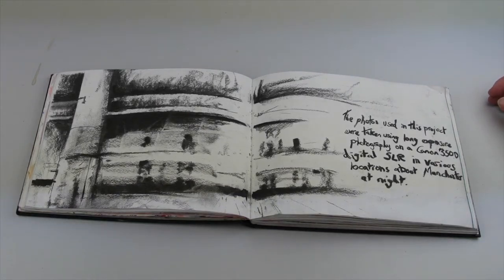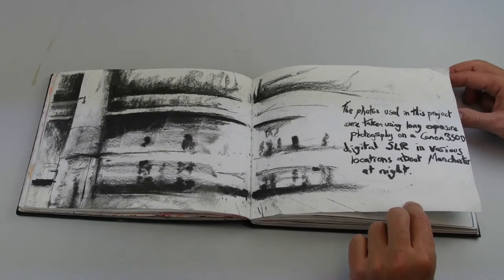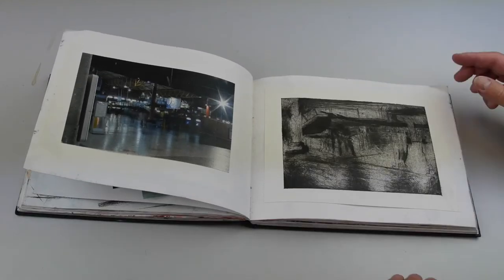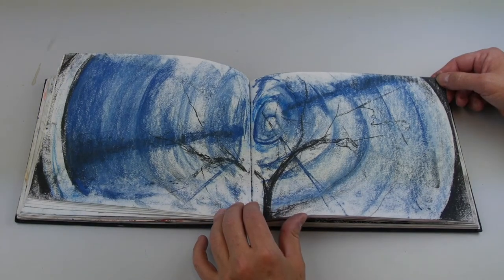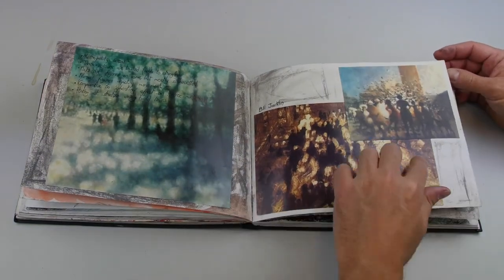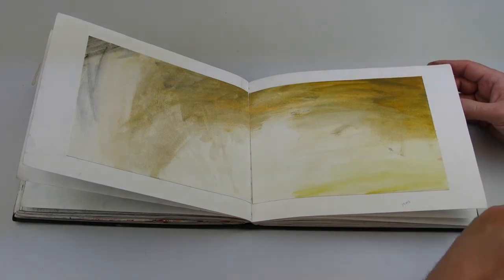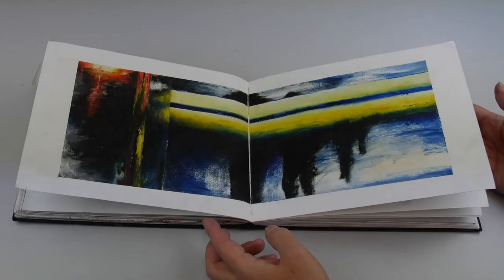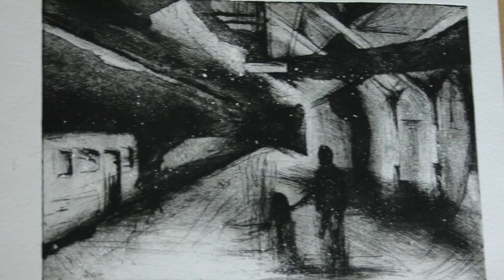Foundation Course Confident Marks Example 1